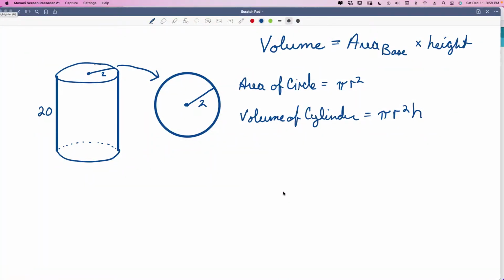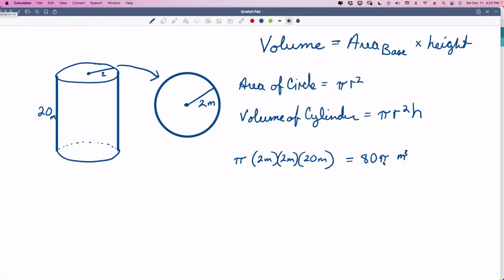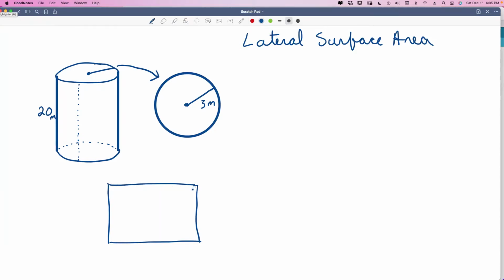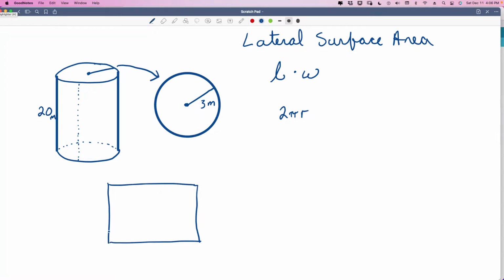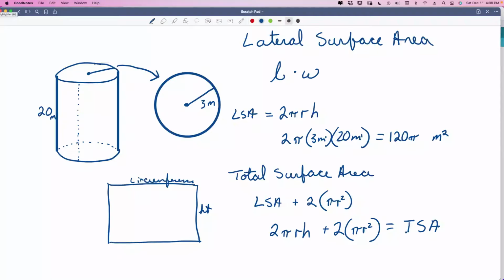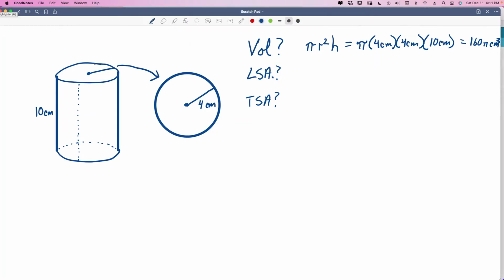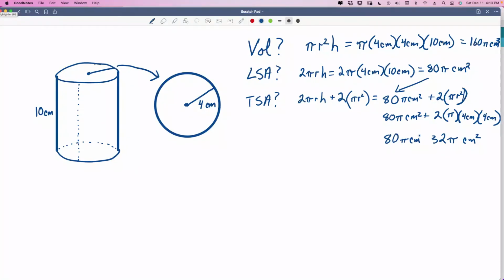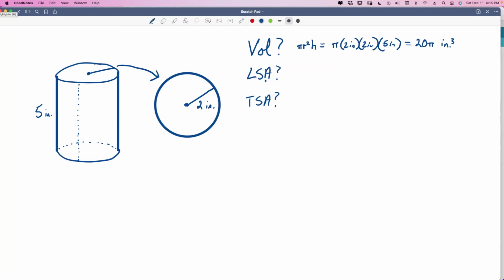Saxon Prealgebra Lesson 73